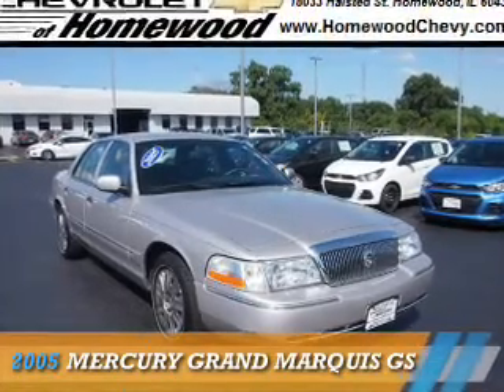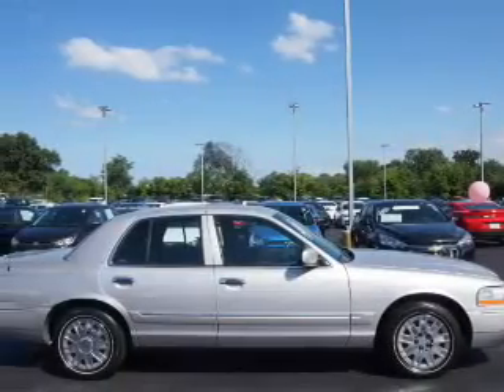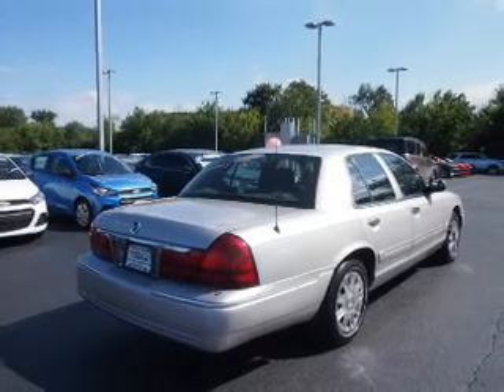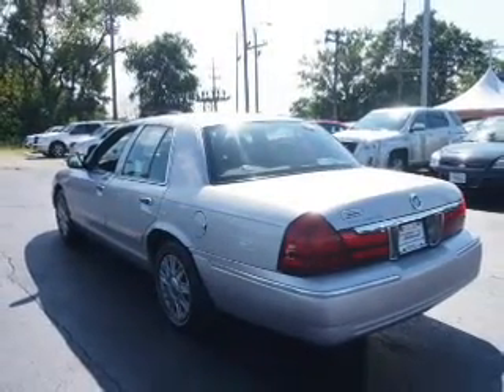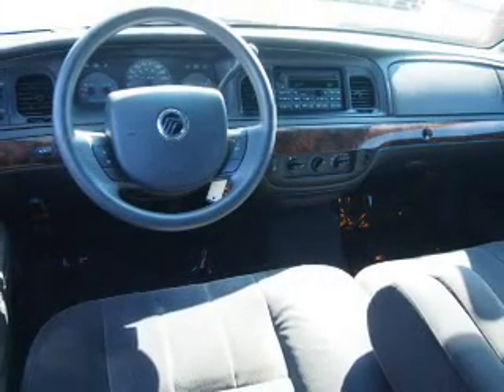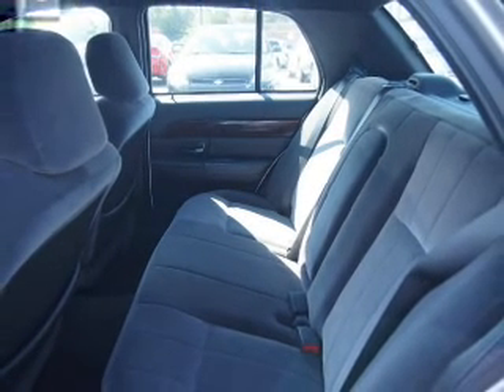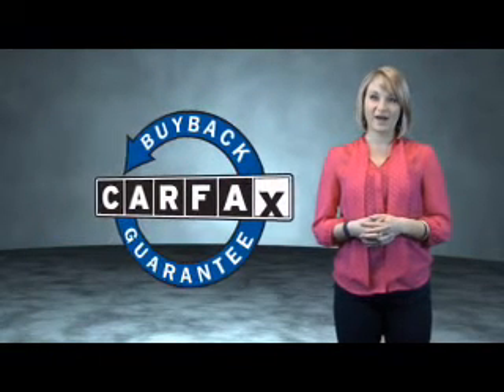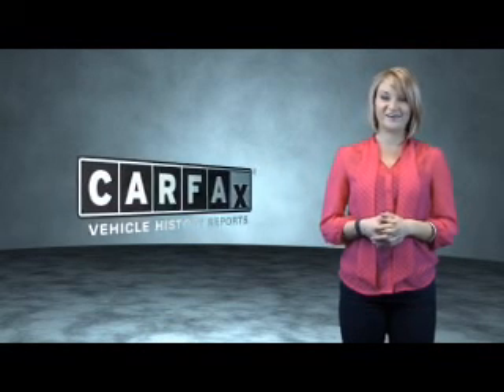2005 Mercury Grand Marquis 14157UE - Homewood IL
Year: 2005
Make: Mercury
Model: Grand Marquis
Trim: GS
Engine: 4.6 liter 8 Cylindercylinder RWD
Transmission: Automatic
Color: Silver
Mileage: 74819
Address:
18033 Halsted St
Homewood, IL 60430
VIN:2MEFM74W95X627969